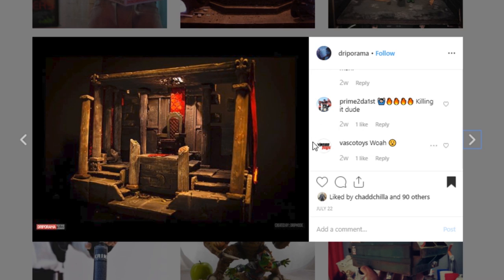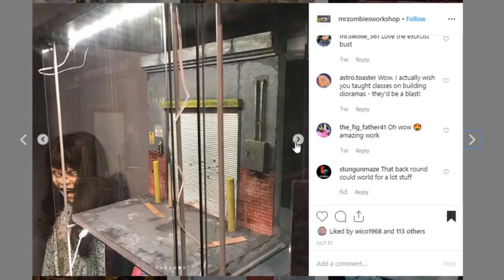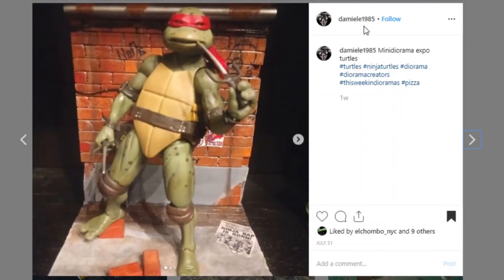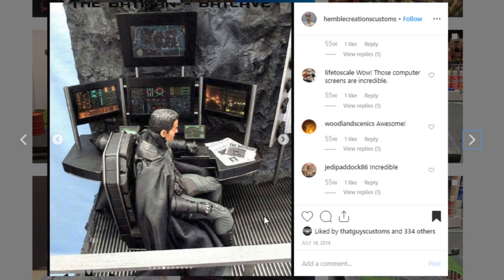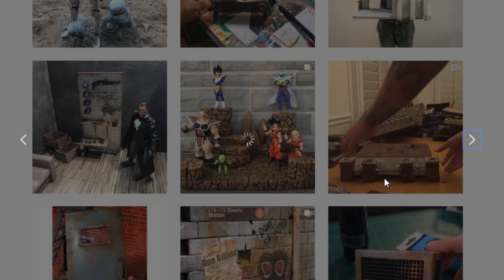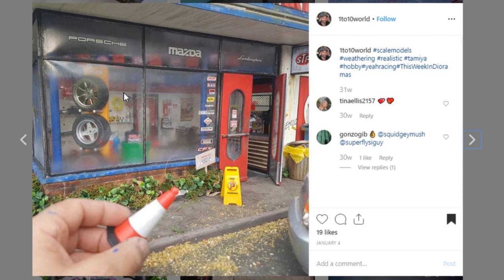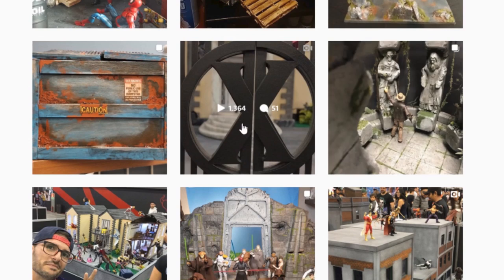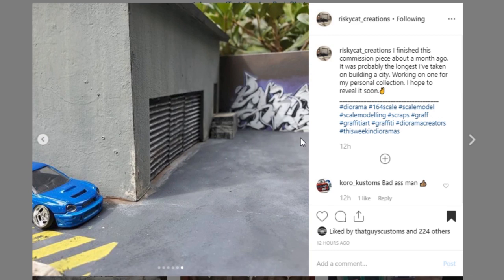This Week in Dioramas Episode 9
This Week in Dioramas showcases amazing dioramas from some of the most talented Diorama creators around the world. Every week you get the opportunity to vote for your favorite dio.

Want to be featured in next weeks' episode, tag your Instagram post with ThisWeekInDioramas

Tag me on IG @TechChucker to recommend someone else' work to be considered for the show.

MUSIC CREDITS